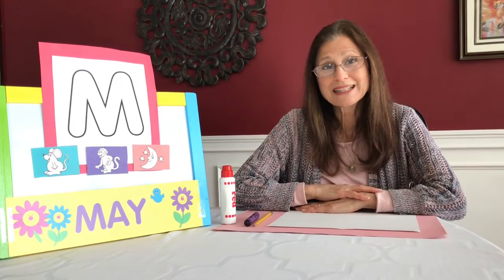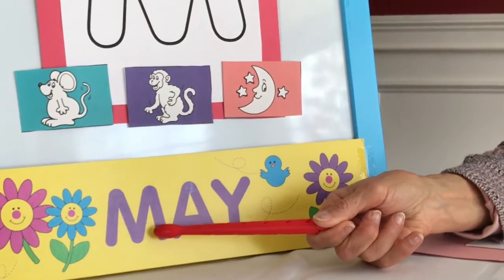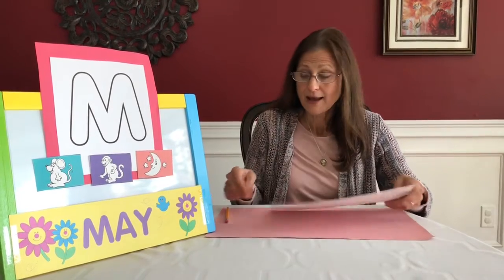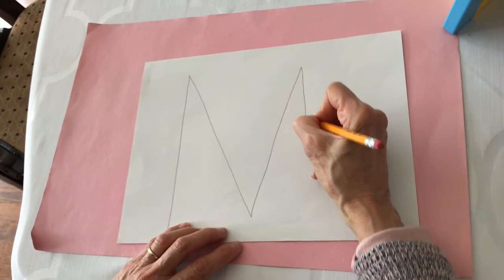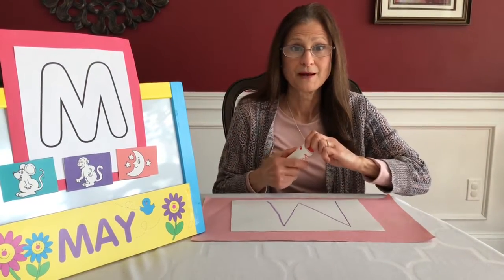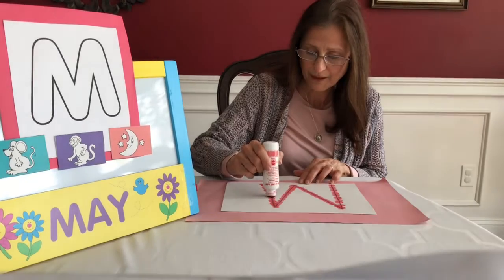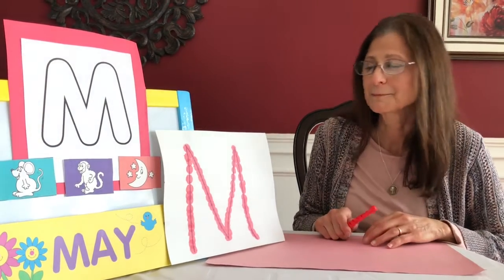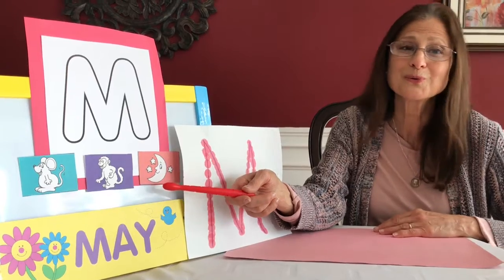Miss Mary's 2's Tues. 5/5/2020